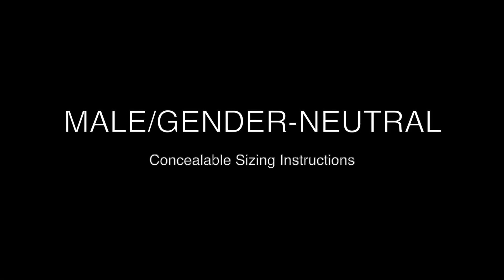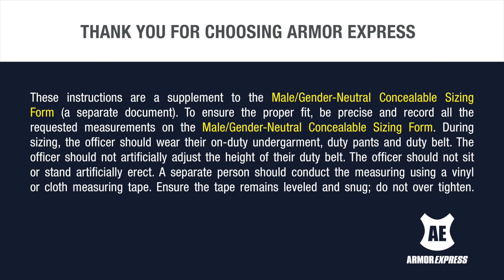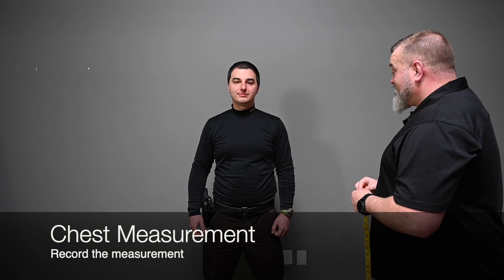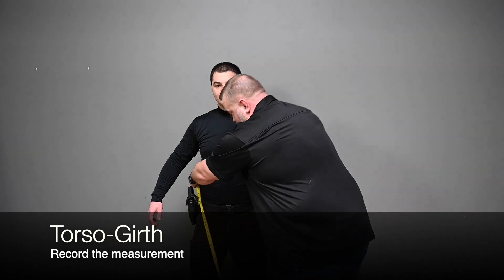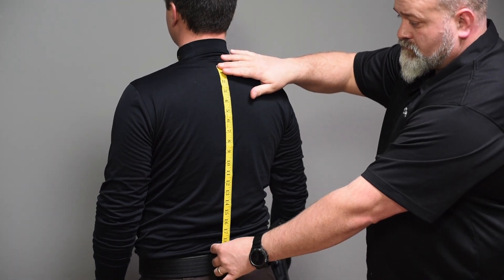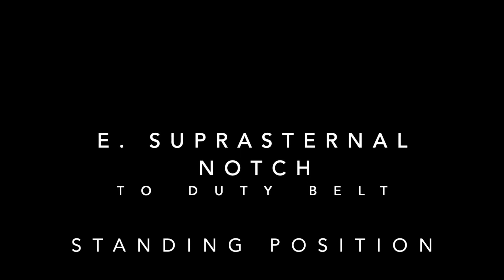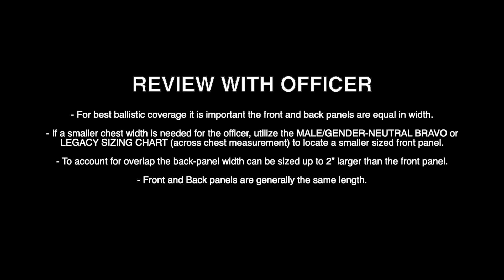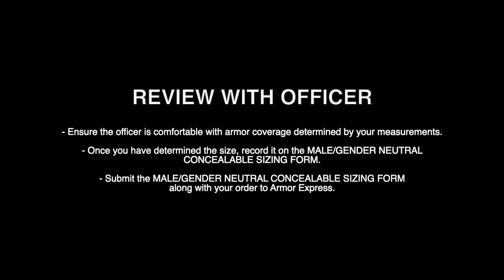Male/Gender-Neutral Concealable Sizing Instructions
These instructions are intended to aid an agency during the measurement process for their Armor Express concealable body armor.  These guidelines will help ensure proper armor fit and coverage. We are proud to serve those who protect us.